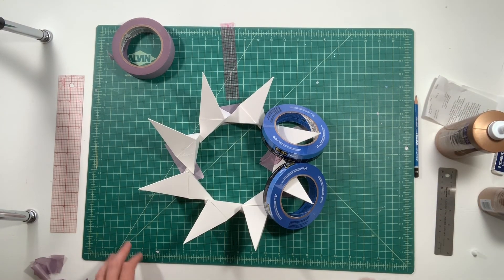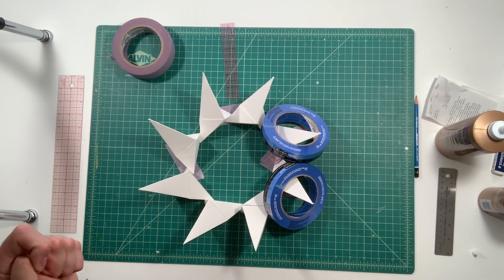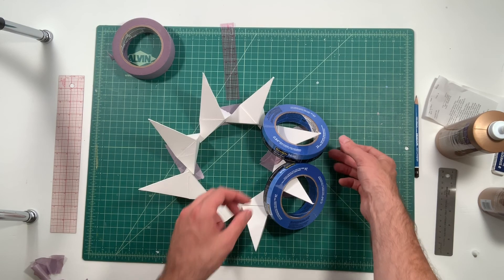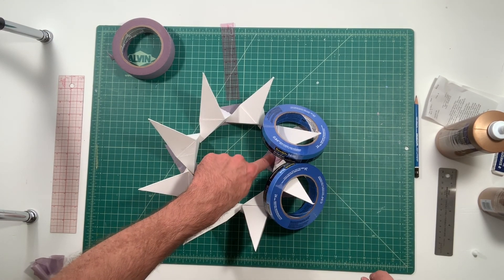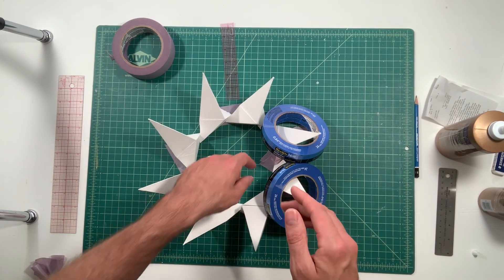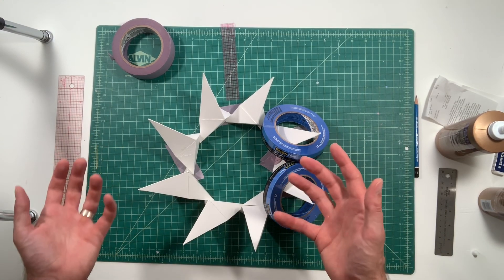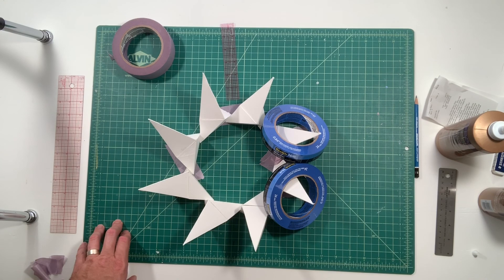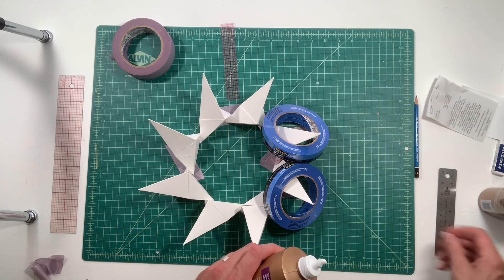Geometric Paper Project: Final Gluing